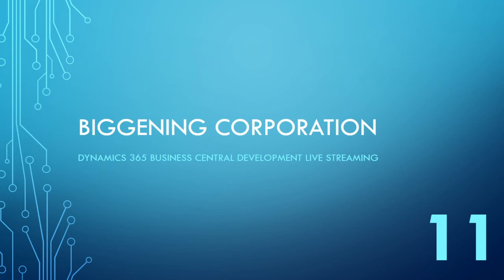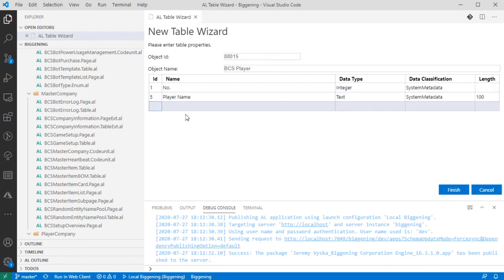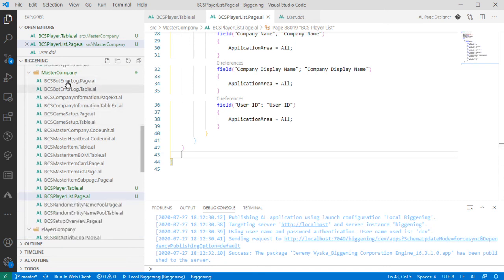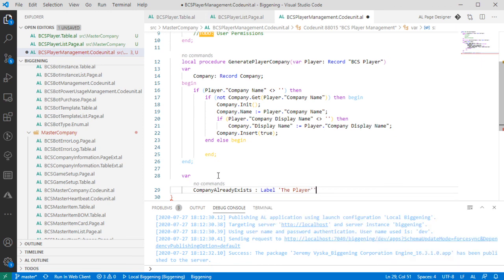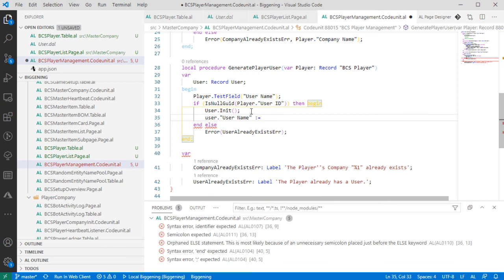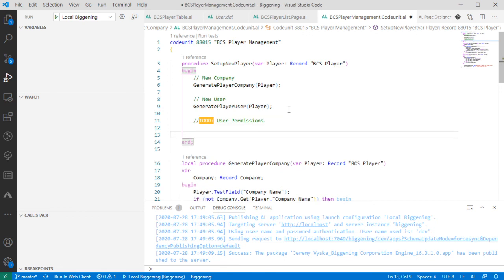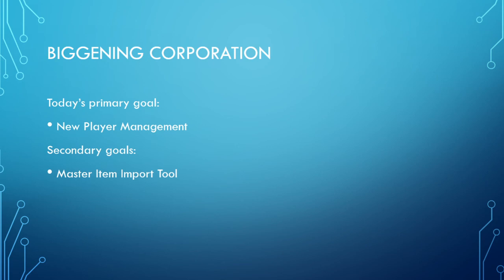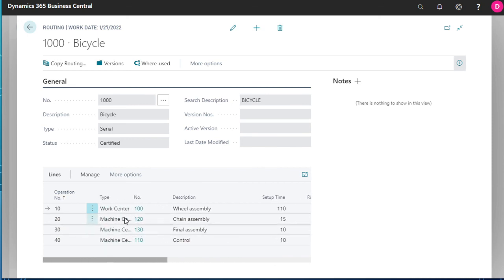Ep 11 | Player Management | "Biggening Corporation" Dynamics 365 Business Central Development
We are developing an incremental game together using AL Code and the Business Central application/extension functionality.  In this episode, we create the necessary framework for Player Management.